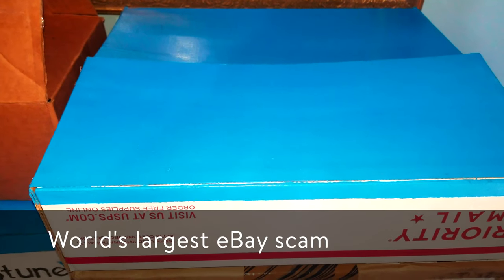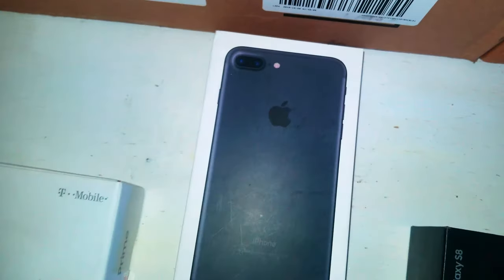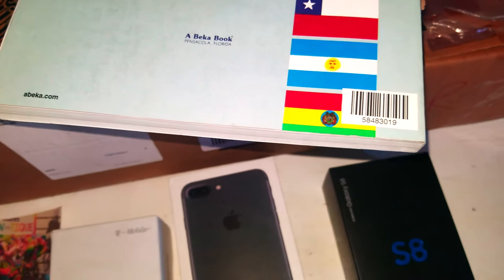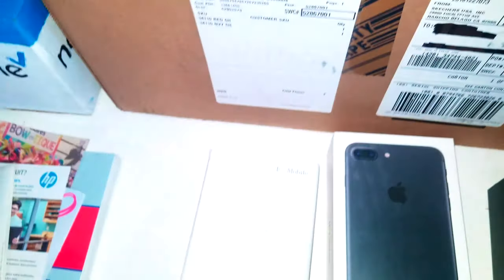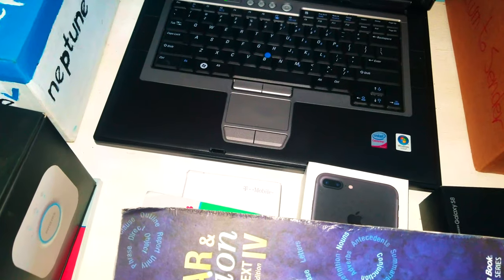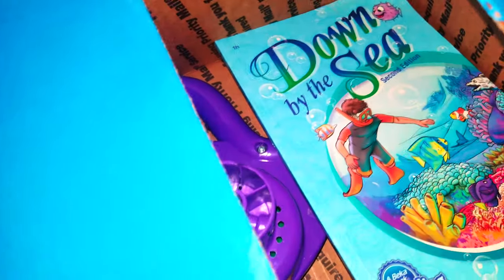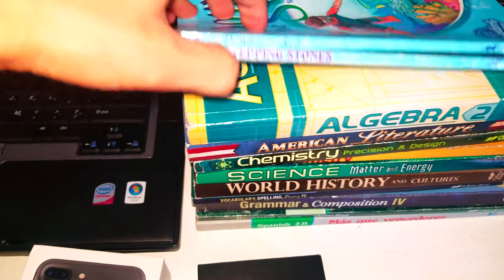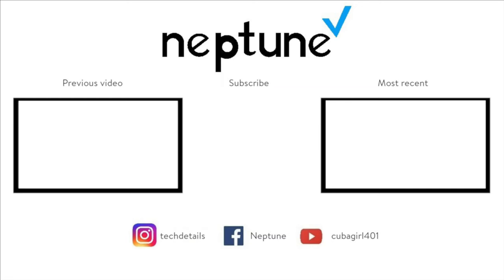World's largest eBay scam V1.0.1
This is the V1.0.1 of the World's largest eBay scam.This is the World's largest eBay scam. Some items featured in the Neptune Direct presentations are not shown, but in V2, they will appear.

V1.0.1 fixes an issue that causes the voiceover not to be heard in the background.